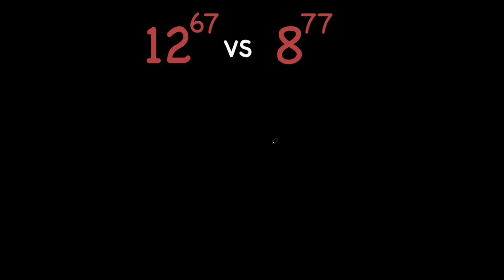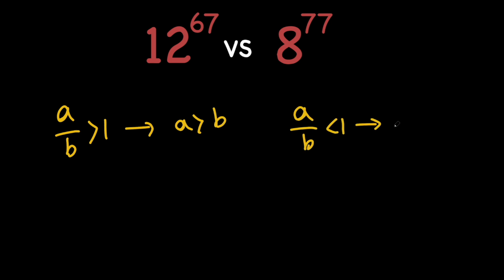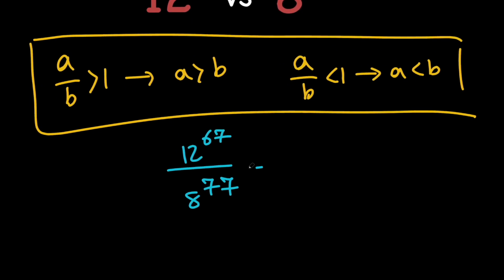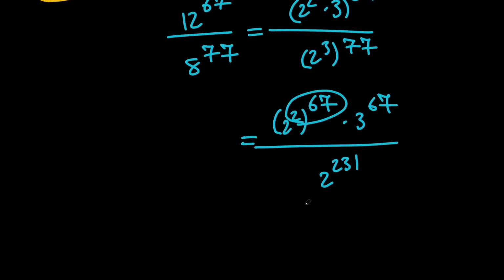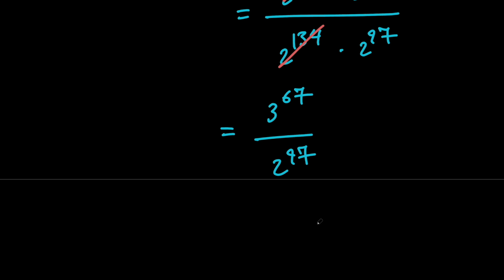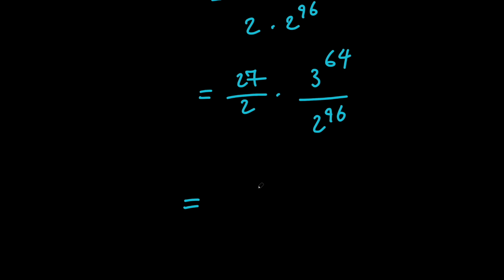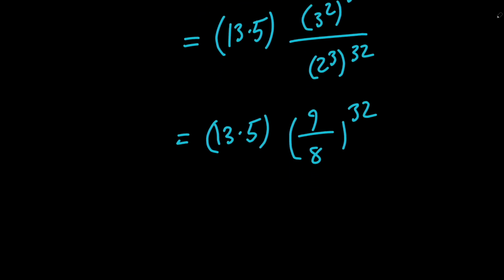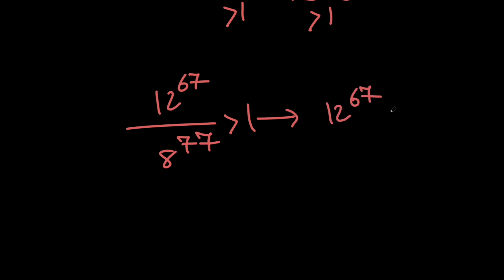Math Olympiad Question | Comparing 12^67 with 8^77 | Which one is the larger one?!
In this video, we are going to compare 12^67 with 8^77  in order to figure out which one is the larger one.
To do that, we are going to compare the ratio of these numbers to one.

topics covered in this video:
comparing 2 numbers
which one is larger
algebra